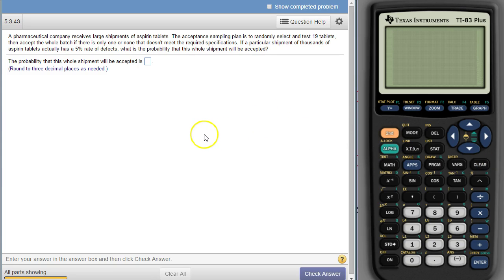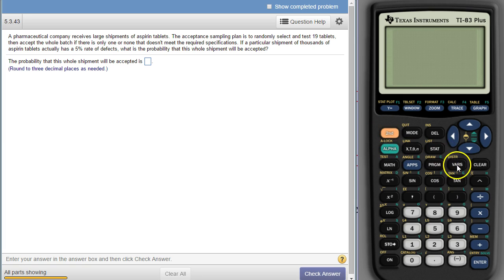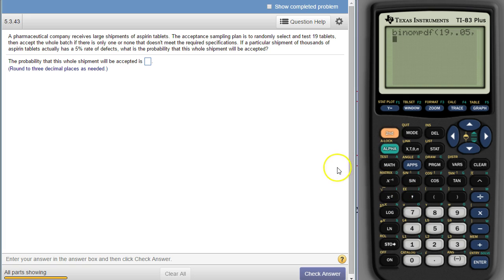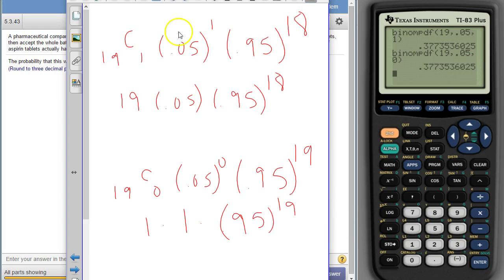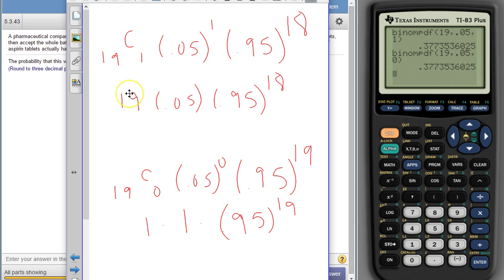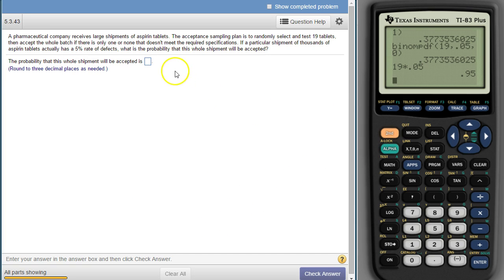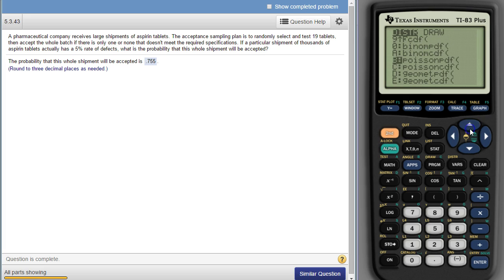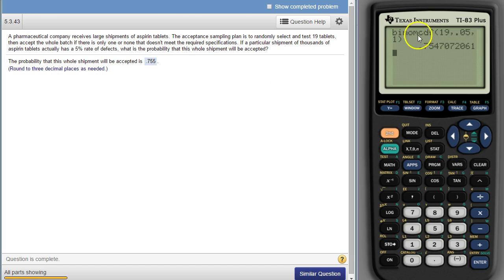Binomial Probibilities on the TI83/84 Calculator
Using a TI83/84 to do a binomial probability problem